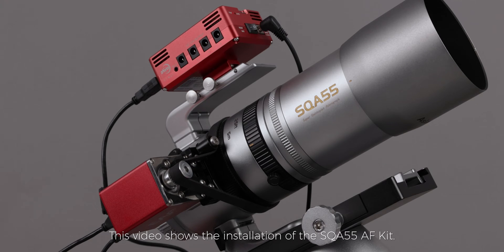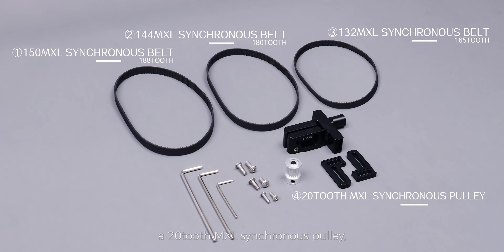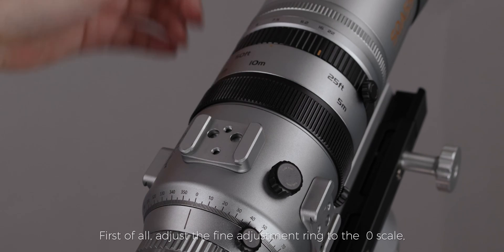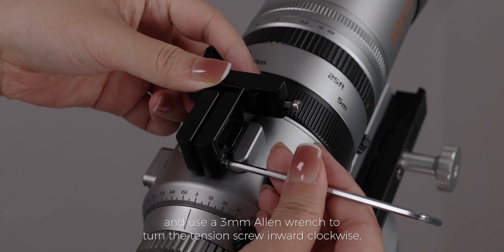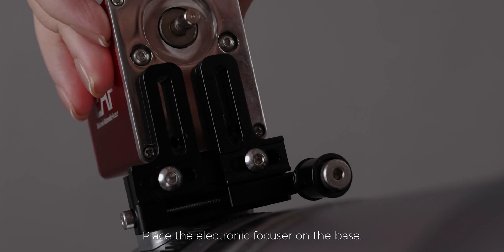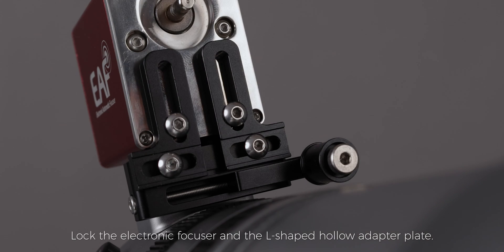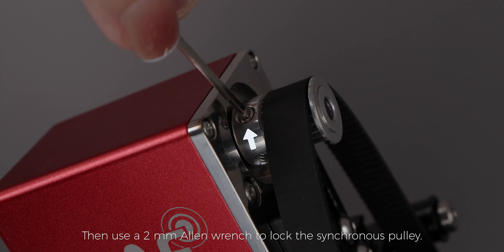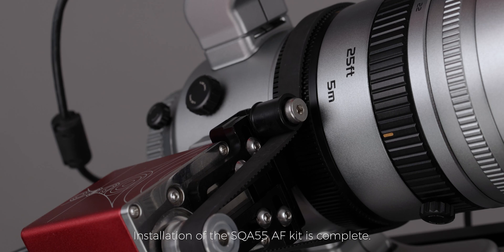The Instruction of Askar SQA55 AF KIT Installation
The SQA55 AF Kit is an astronomical accessory specially designed for the SQA55, which can be used with most electronic focusers, regardless of brand restrictions, for easier and faster installation.